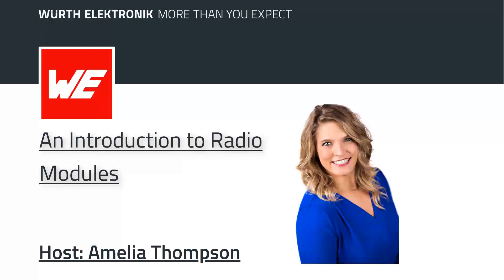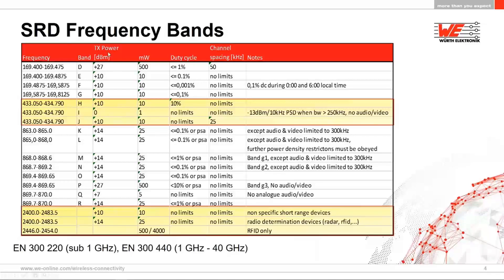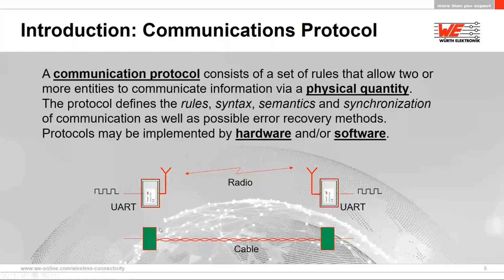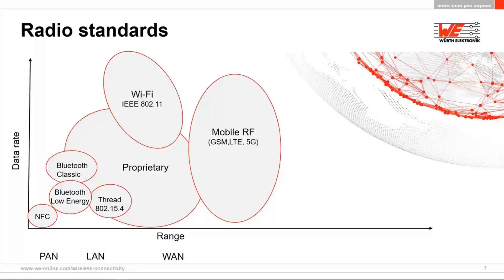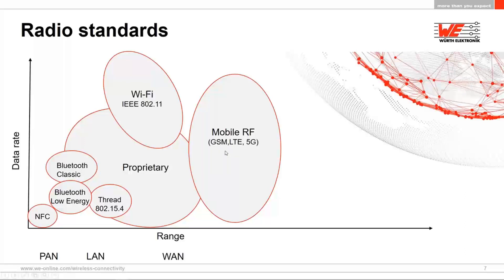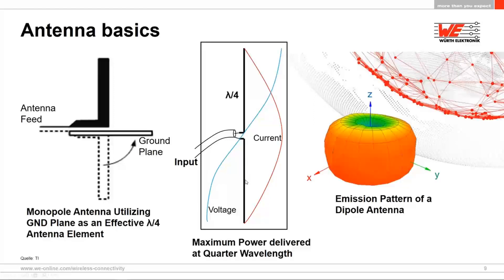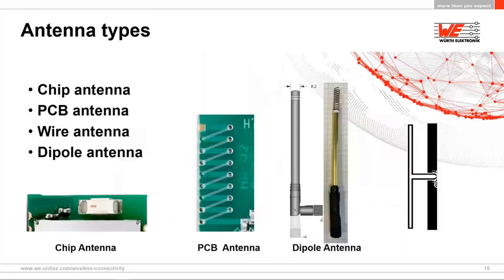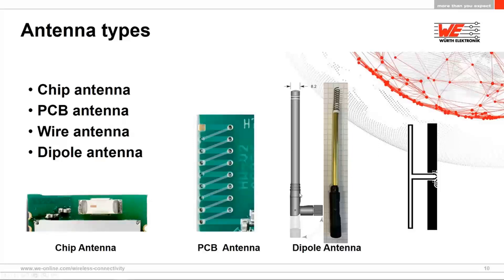An Introduction to Radio and Radio Modules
Wurth Elektronik is diving into the world of radio modules and exploring their diverse applications across industries. Whether it's remote control systems, wireless sensors, or even smart home devices, these modules play a pivotal role in bringing our innovative ideas to life. We'll be discussing short-range devices, also known as SRDs, as well as industrial, scientific, and medical or ISM radio links. Learn more about our line of wireless connectivity